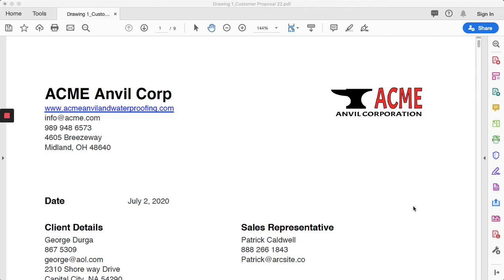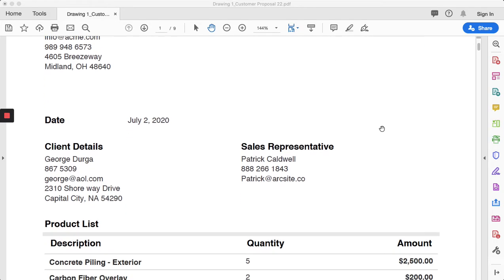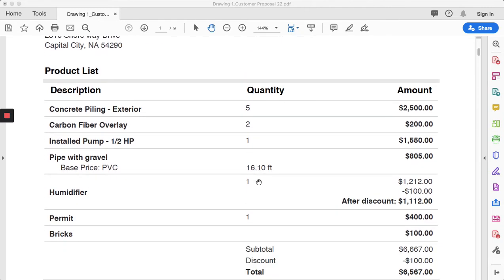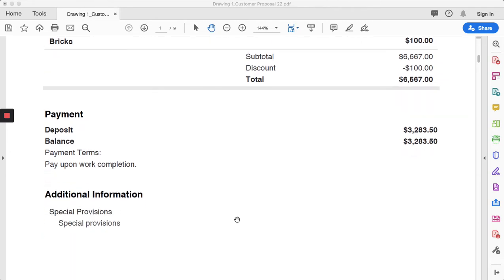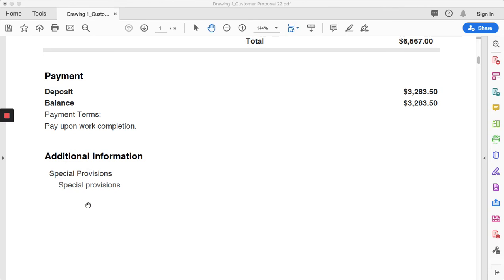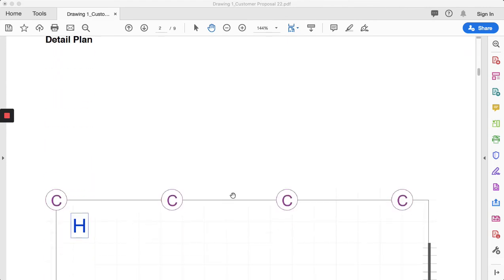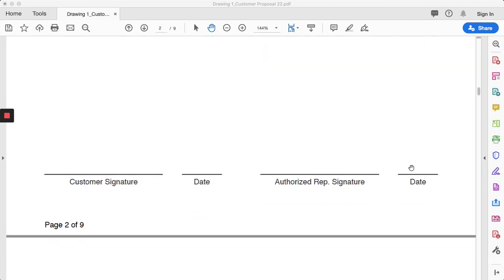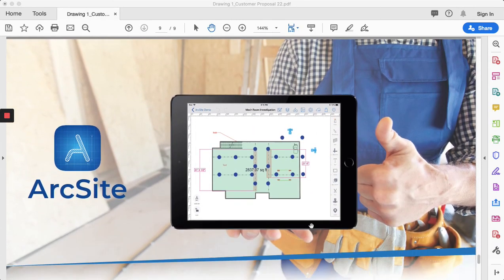Default Proposal Template Explained